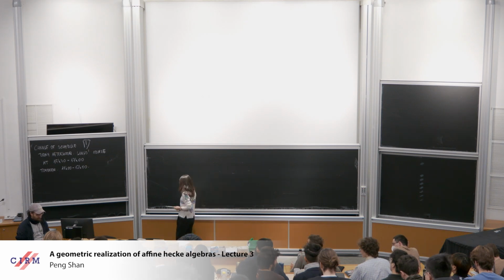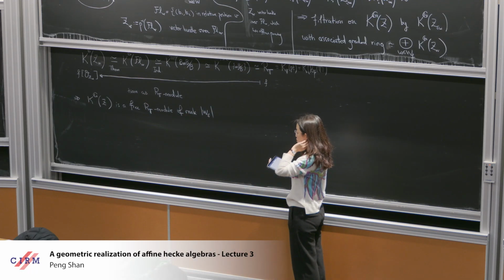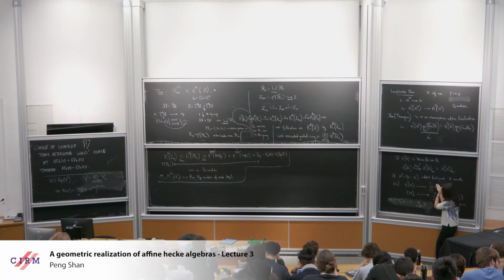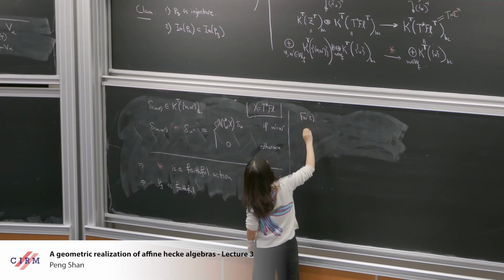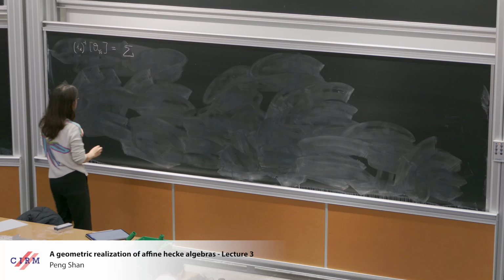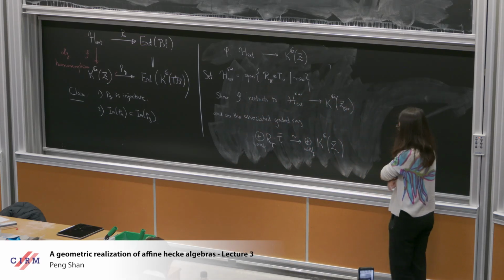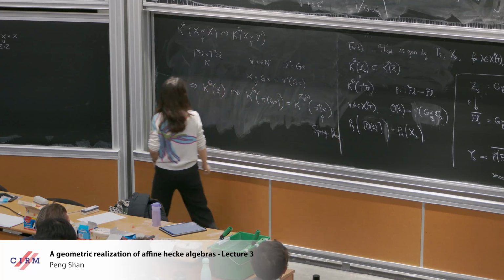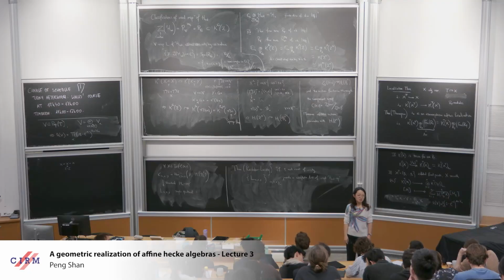Peng Shan: A geometric realization of affine hecke algebras - Lecture 3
The goal of these lectures is to explain a geometric realization of affine Hecke algebras using equivariant K-theory of Steinberg variety discovered by Kazhdan-Lusztig and Ginzburg. We will start by basic properties of the Springer resolution and Steinberg varieties as well as a brief introduction of equivariant K-theory. Then we will explain the geometric realisation of affine Hecke algebras. Finally, we will explain how this was used to obtain the Deligne-Langlands classification of irreducible modules for affine Hecke algebras.

Recording during the thematic meeting: «Galois representations and automorphic forms» the January 26, 2026 at the Centre International de Rencontres Mathématiques (Marseille, France)